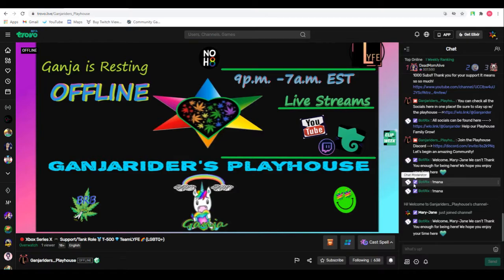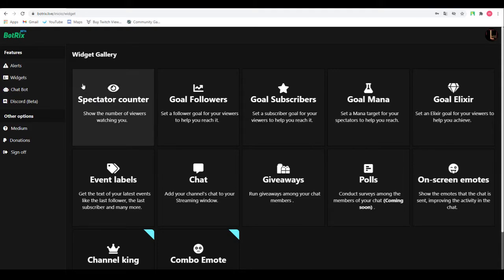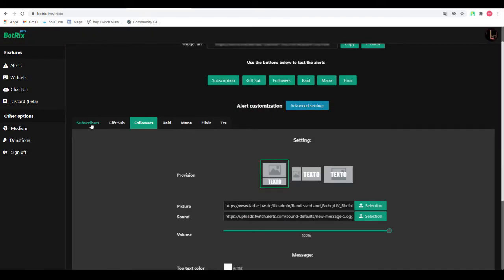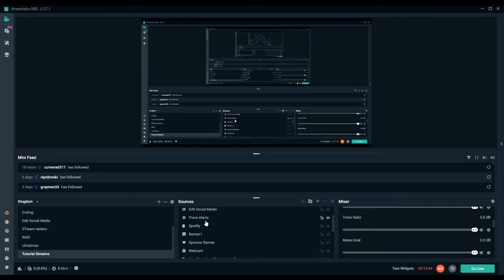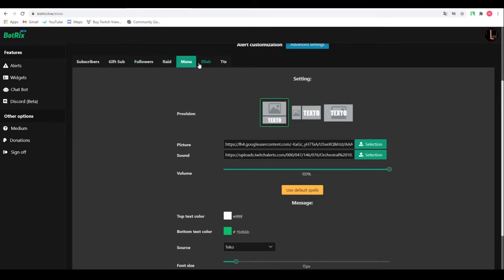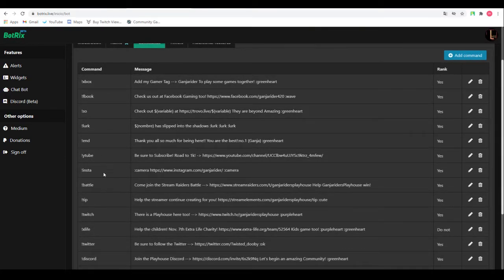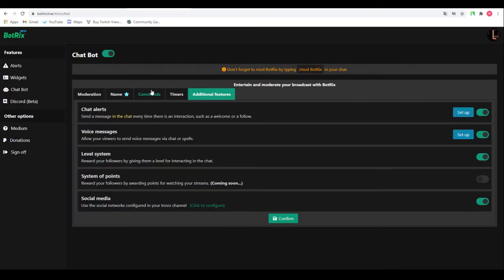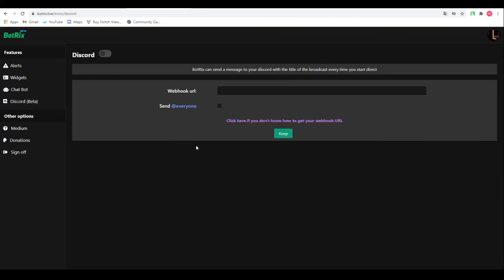How to Setup Botrix.live for Trovo- Streamlabs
**Keep in mind Botrix is originally in SPANISH---SWITCH to Your Language Preference!!!

00:00 Start
00:15 Intro
02:08 Trovo Account
03:46 Botrix.live Site
05:26 Botrix Intro
05:45 Alerts
07:12 Widgets
07:46 Chat Bot Intro ( MOD Botrix)
09:06 Alerts Details
12:49 Add Overlay Alerts to Streamlabs
17:09 Advanced Alerts Settings
20:13 Chat Bot Setup
21:24 Chat Commands
22:40 Chat Timers
23:37 Chat Alerts (Additional Features)
28:18 Save Save Confime Save
29:46 Ending Tips
30:48 Discord
32:18 Ending Outro

All Donations go back into the stream to provide Entertainment for all you beautiful humans!